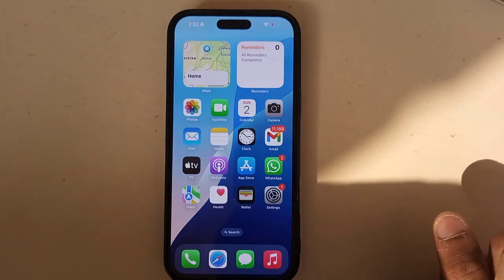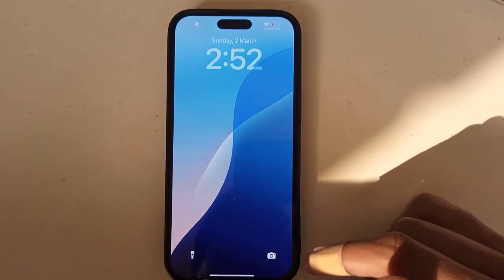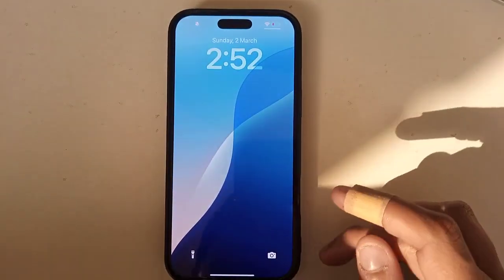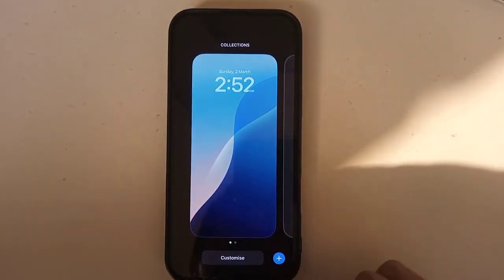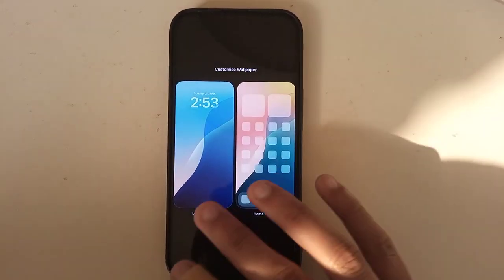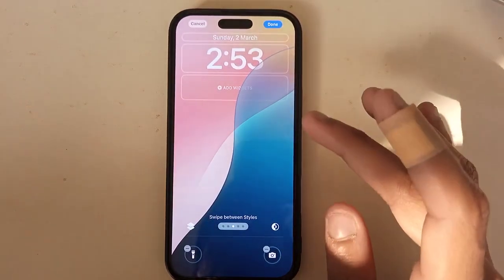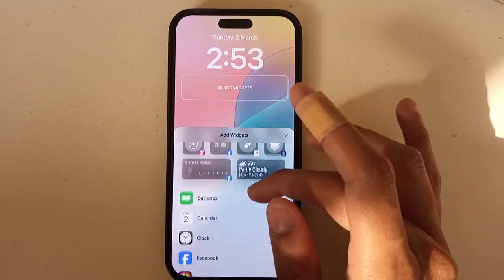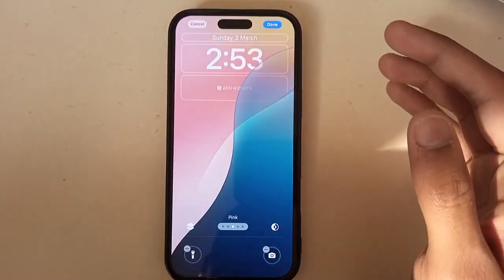How To Hide Date & Time on iPhone Lock Screen (iOS )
📄 YouTube Description:

Want a cleaner, more minimal look for your iPhone lock screen? In this video, I’ll show you how to hide the date and time from your iPhone lock screen using built-in features and creative workarounds — all without jailbreaking!

Whether you’re using iOS 17, iOS 18, or the latest iPhone 15 or iPhone 14, this guide will help you personalize your lock screen like a pro.

✅ In this video you'll learn:

How to use custom wallpapers to cover the date/time

Lock screen widgets that hide or blend time

Focus Mode tricks to remove distractions

Whether it's possible to fully hide the clock in 2025

Bonus tips for aesthetic or minimal themes

💡 Works on all iPhones running iOS 16, 17, or 18 — including iPhone 15, 14, 13, and SE.

🕒 Timestamps:
00:00 Intro
00:28 Can you actually hide the clock?
01:10 Custom wallpaper tricks
02:00 Focus Mode options
03:05 Lock screen customization
04:00 Bonus tips

Would you like a matching script, thumbnail idea, or even lock screen wallpaper design tips?